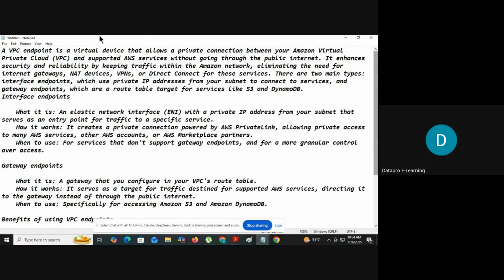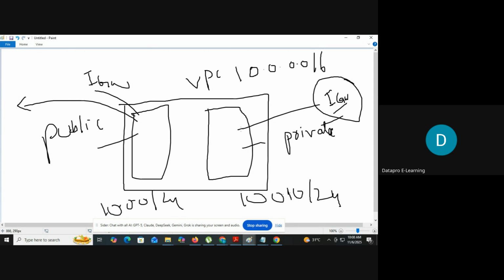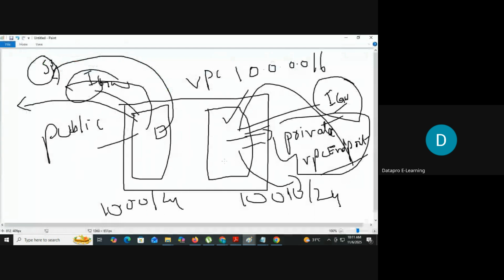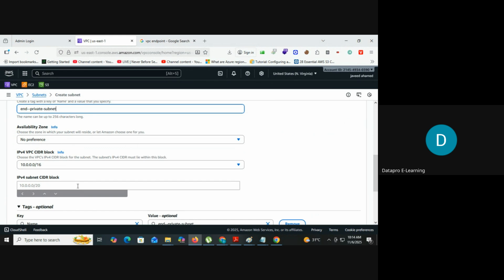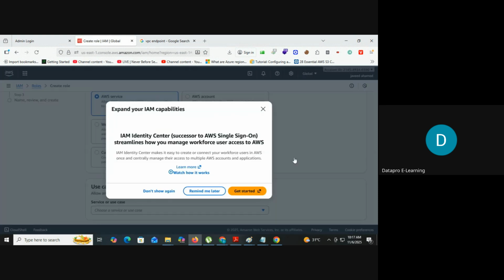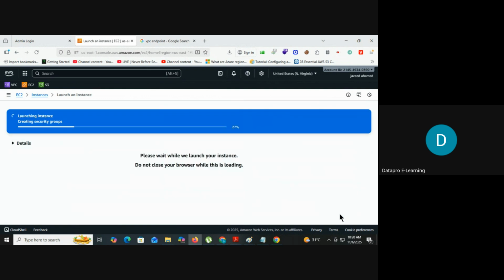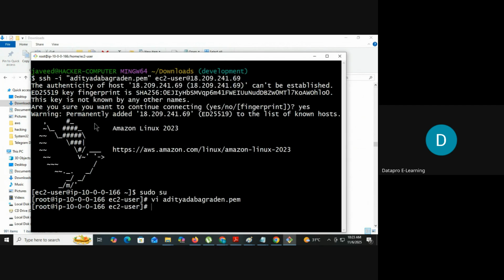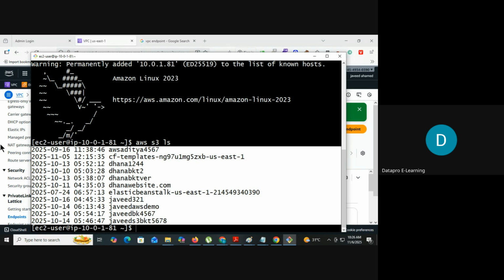AWS Endpoint Tutorial How to Create and Access AWS Endpoints Step by Step 2025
Master AWS Endpoints in this easy, step-by-step tutorial!
Learn how to create, configure, and test VPC Endpoints for AWS services like S3, RDS, EC2, and API Gateway.
This video is perfect for beginners and DevOps learners who want to secure and simplify cloud networking.

🔹 In This Tutorial You’ll Learn:
00:00 - What is an AWS Endpoint
02:10 - Types of AWS Endpoints (Interface vs Gateway)
04:30 - Creating VPC Endpoints in AWS Console
07:45 - Testing AWS RDS Endpoint from Ubuntu
10:15 - Troubleshooting Endpoint Connection Issues
12:00 - Best Practices for Security and Cost Optimization